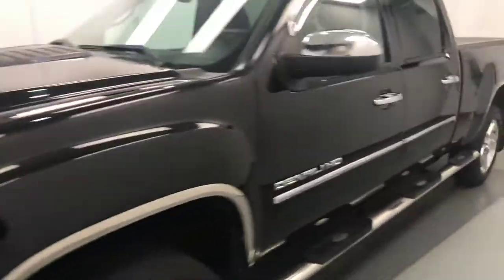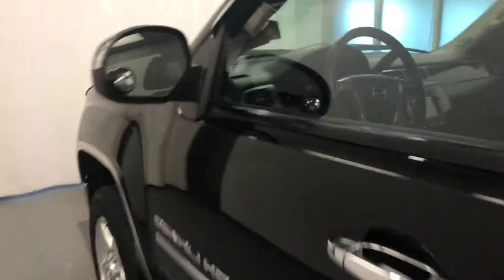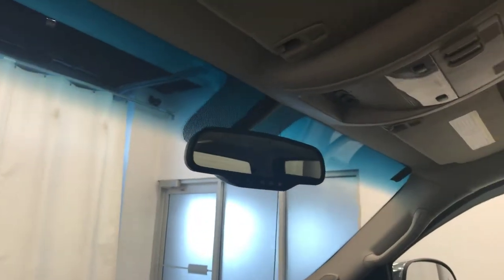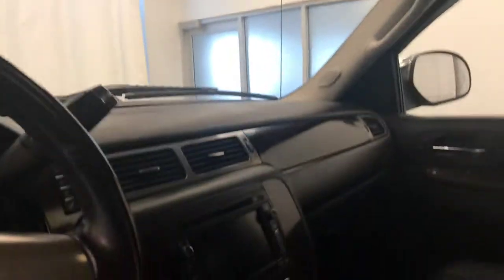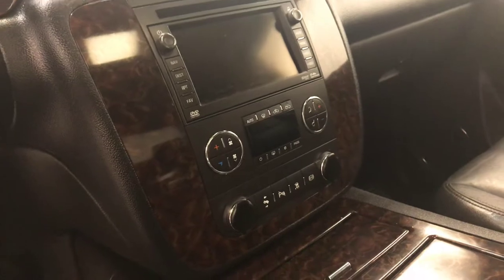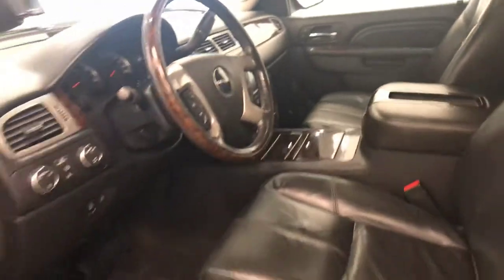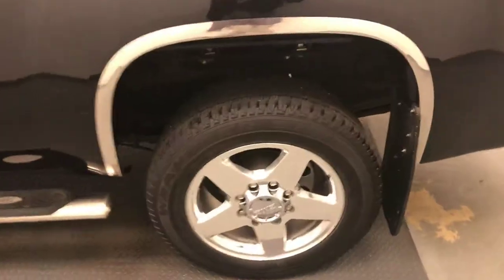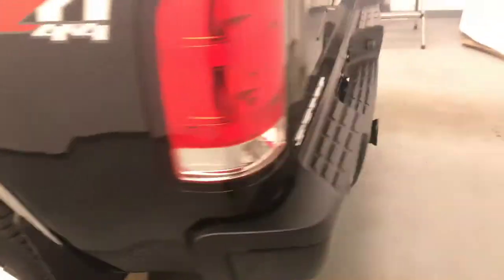2011 GMC 2500 Denali HD || Davis GMC Buick Lethbridge